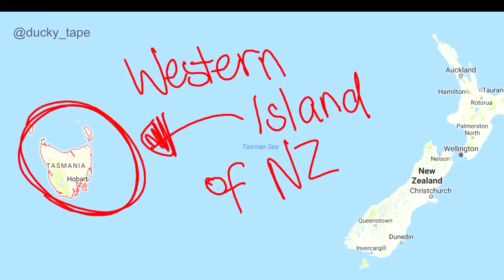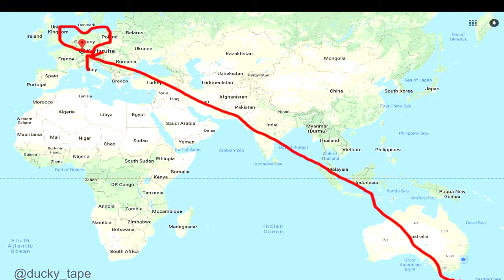Open Codes: A new approach to knowledge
Eloise Ducky

At the ZKM (Center for Art and Media) new media, education, and innovation are at the heart of its purpose. One of its latest exhibits not only encapsulates these, but has an open source edge to boot.
Open Codes is more than just a collection of technology-based art; It is an experiment in understanding and engagement of our digital world.
This talk will cover the open codes exhibit; how and what it aims to do in terms of engagement, collaboration, and education. This will feature discussions of the unique points in its collection, use of open source tools, open culture, and potential differences in the European environment.